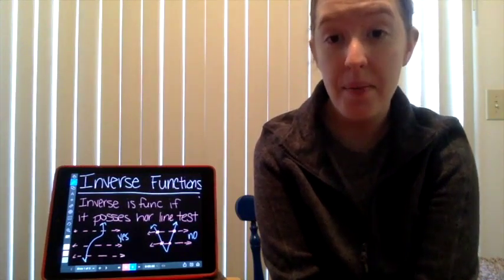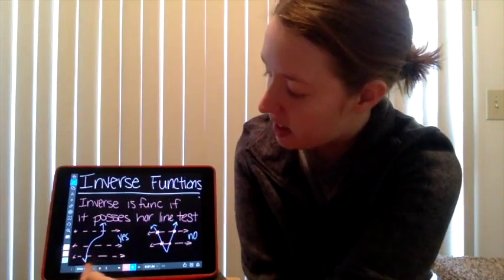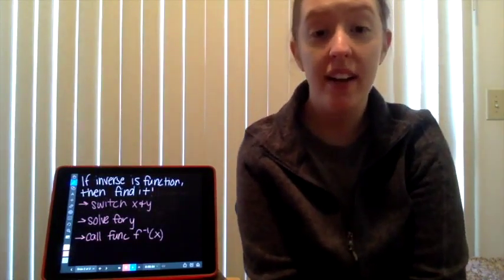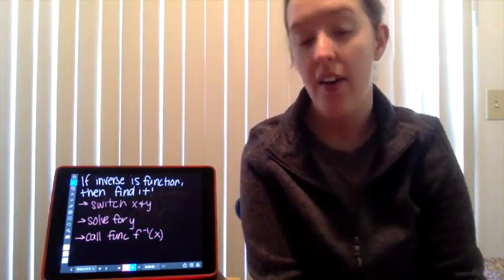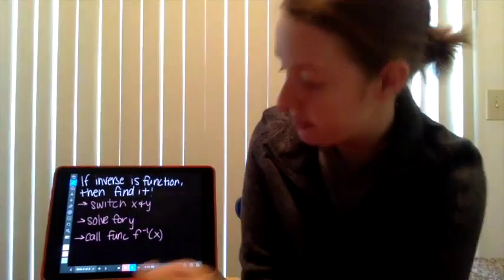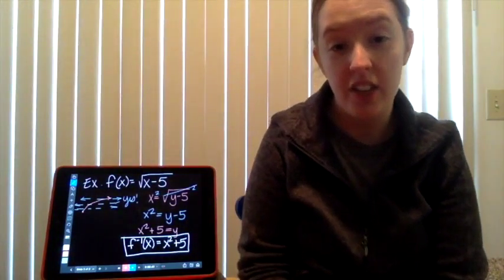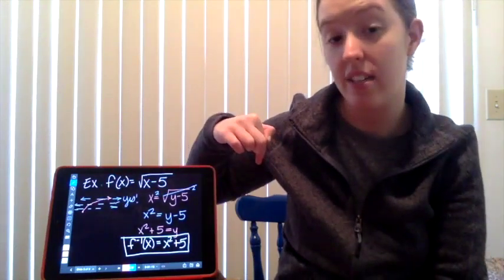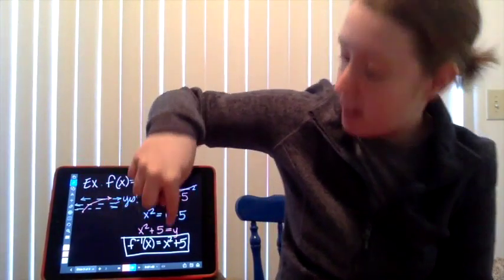Paper Slides Presentation